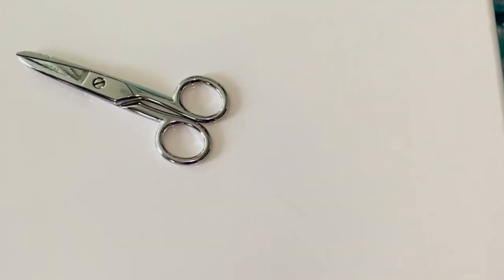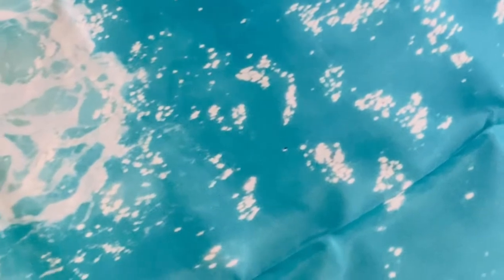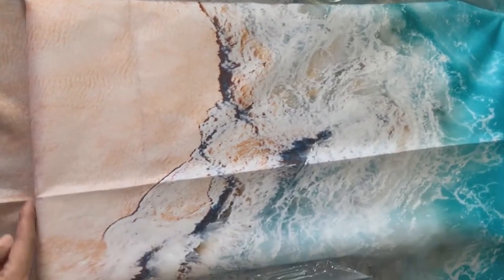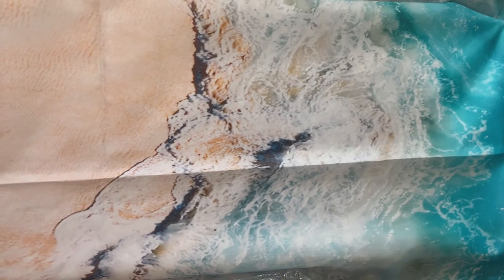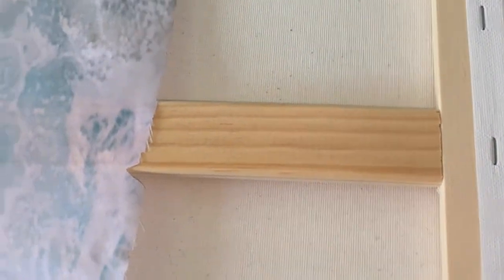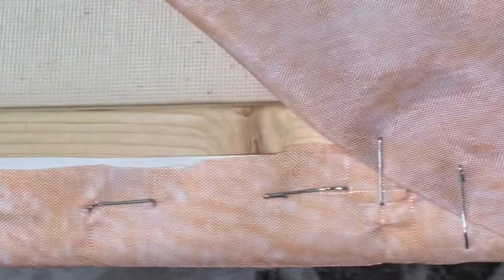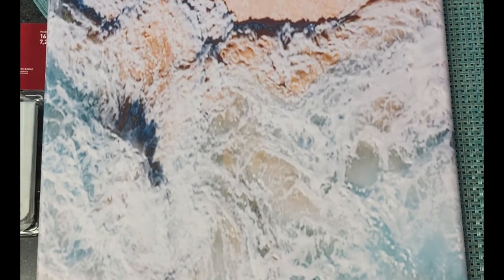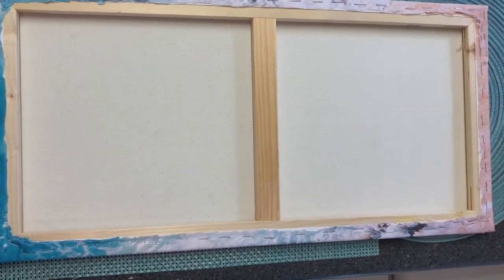DIY SHOWER CURTAIN WALL ART